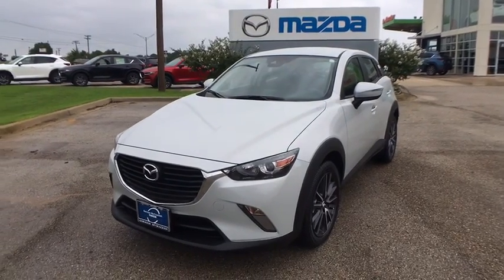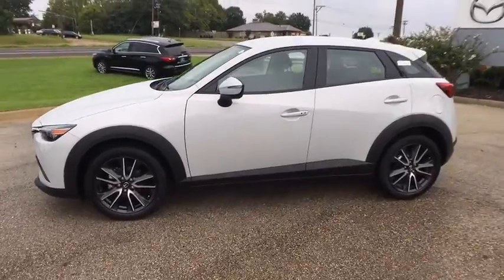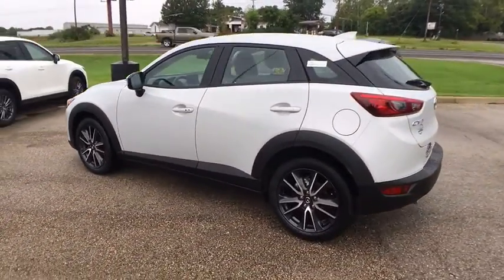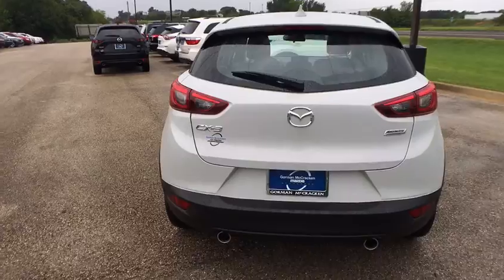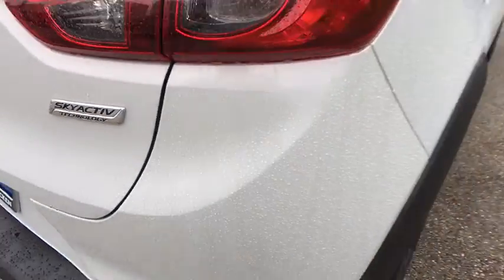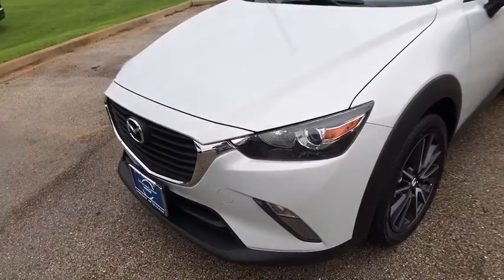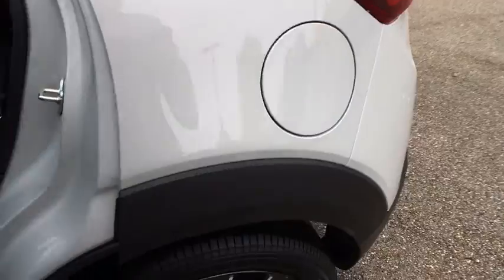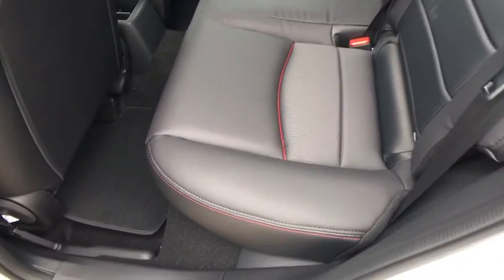2018 Mazda CX-3 Longview, Tyler, Marshall, Carthage, TX, Shreveport, LA J0300246